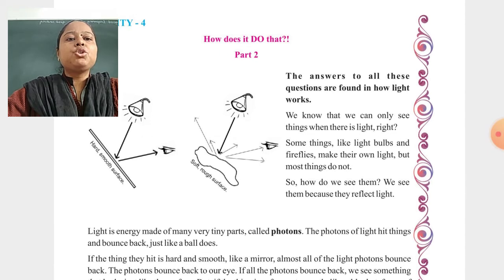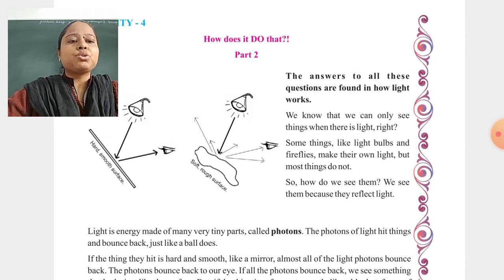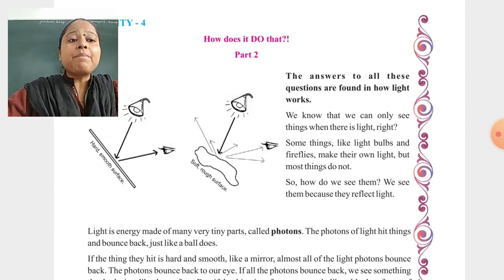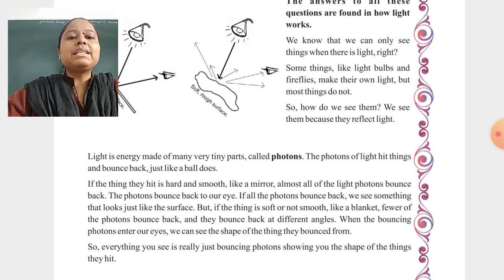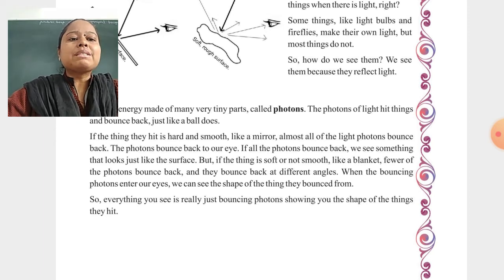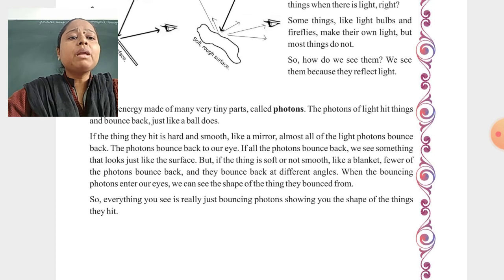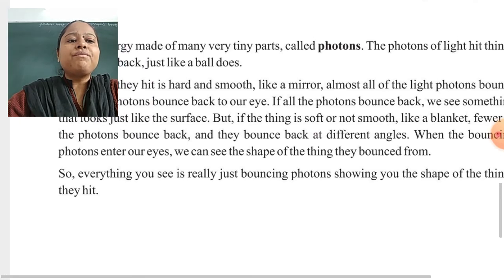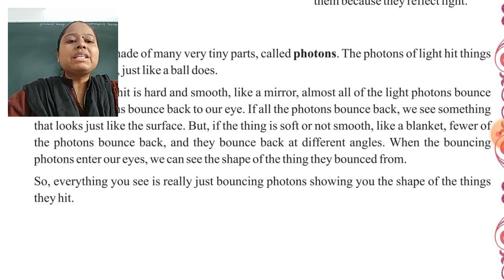Std 7 English 18 12